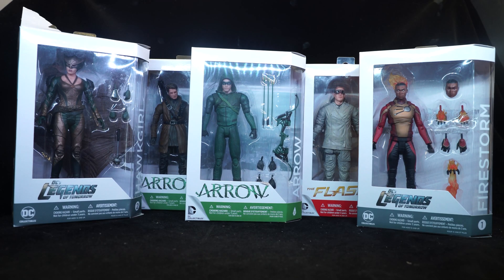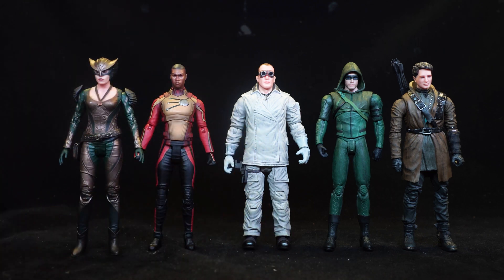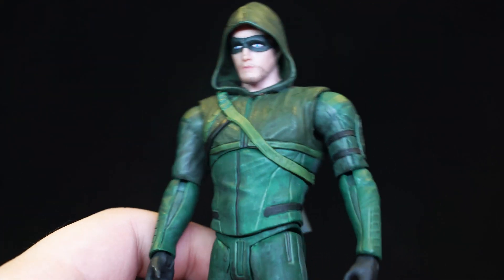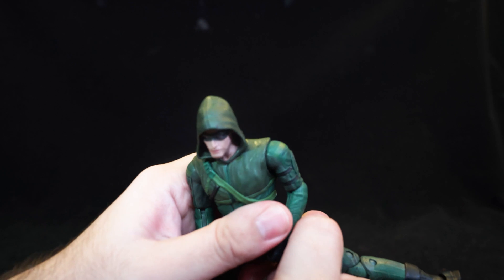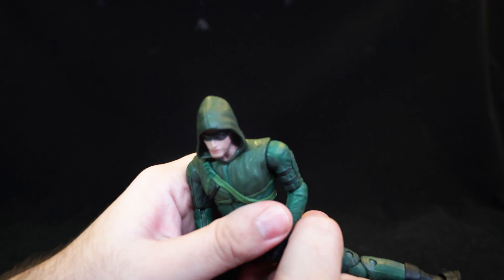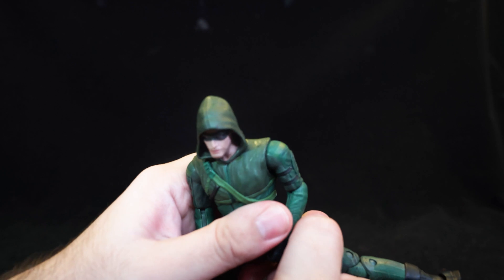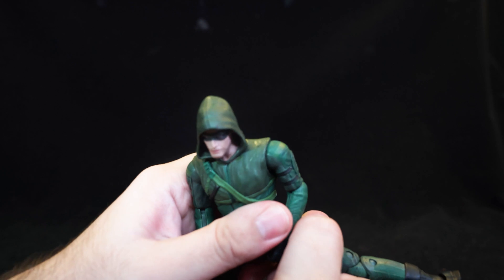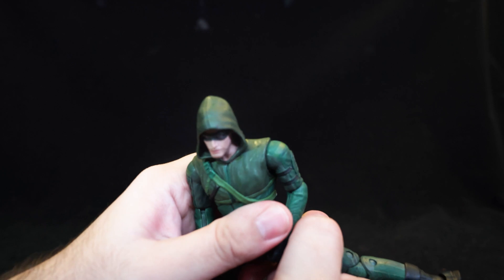DC Collectibles CW TV Arrow FireStorm Hawkgirl HeatWave Malcolm Merlyn Toy Review 4K